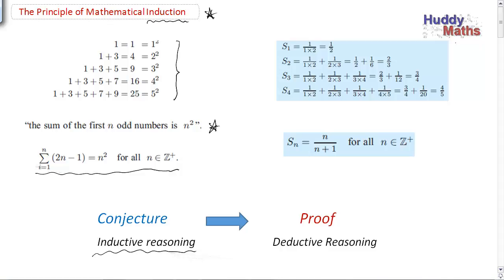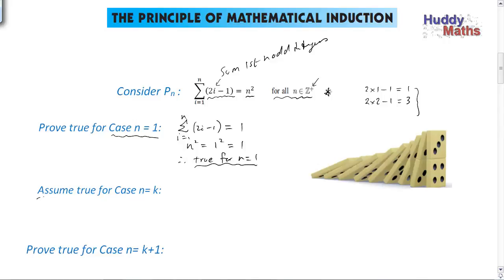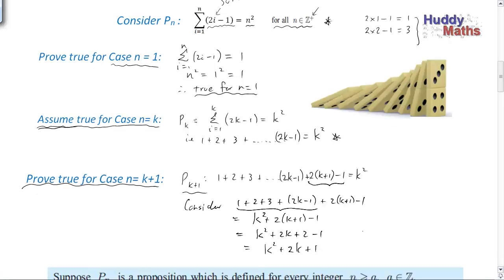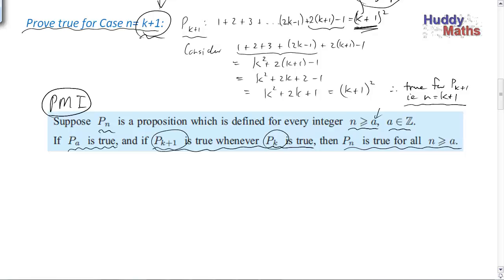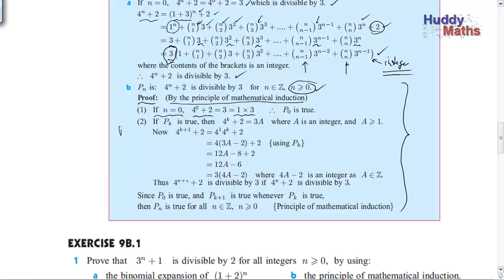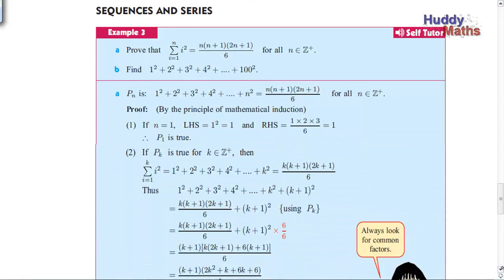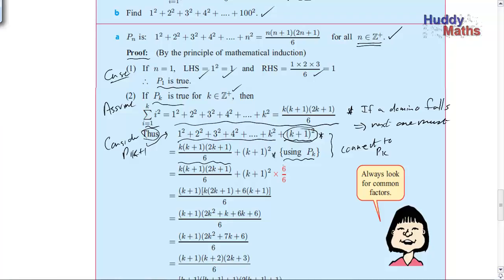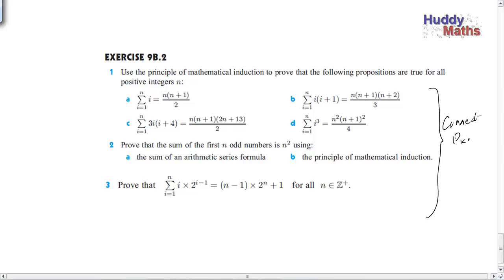The Principle of Mathematical Induction